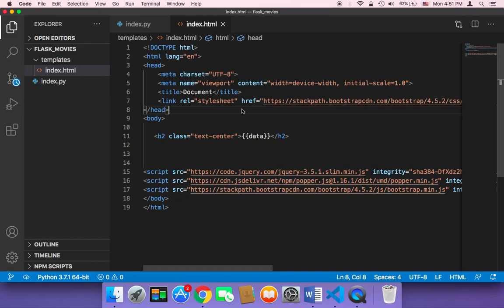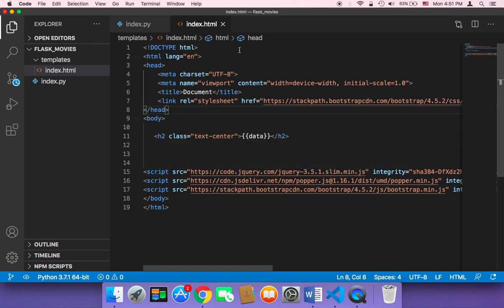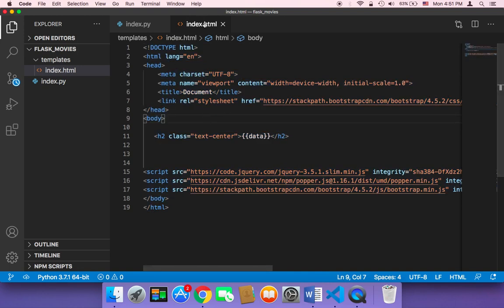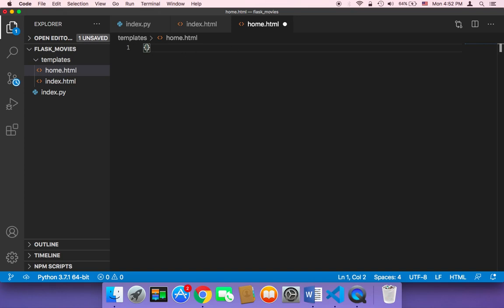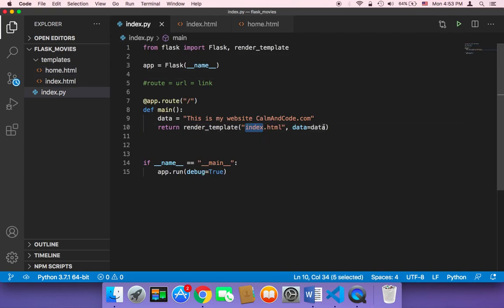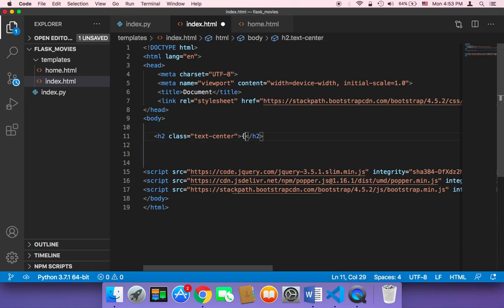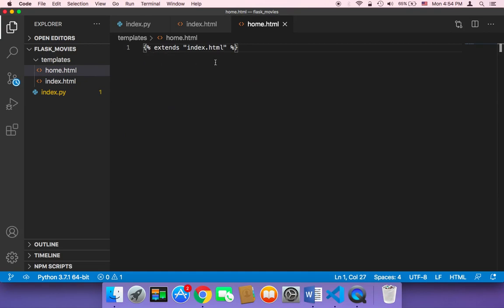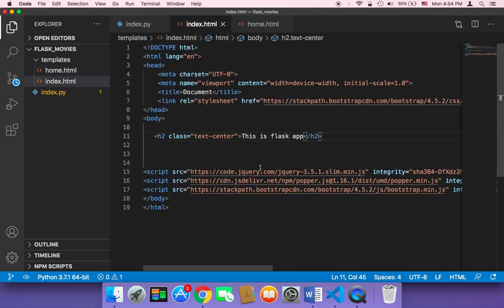Create Movies Website Using Flask - Part 11